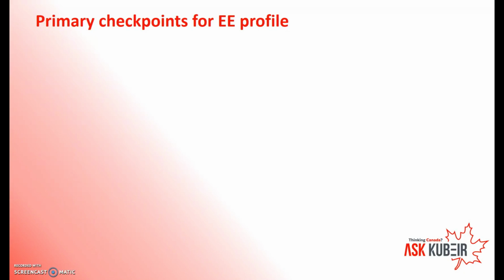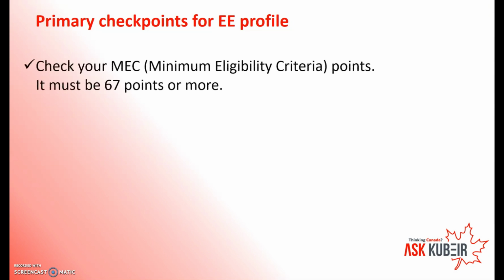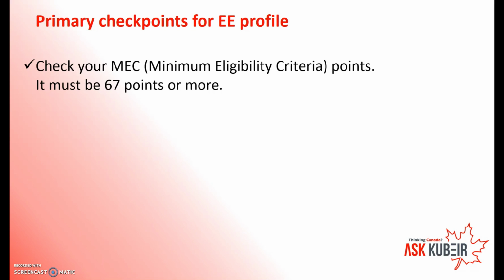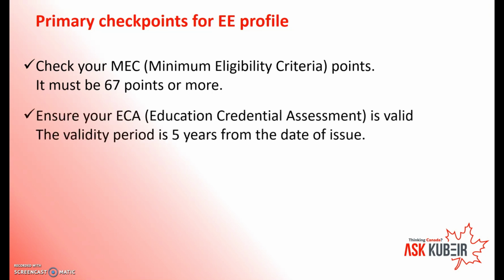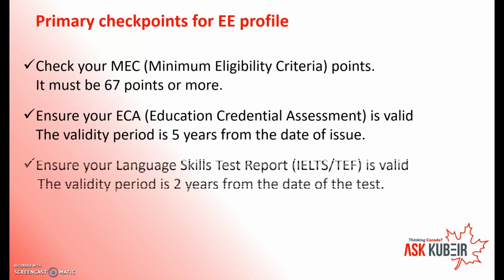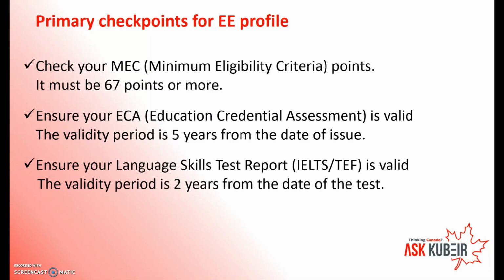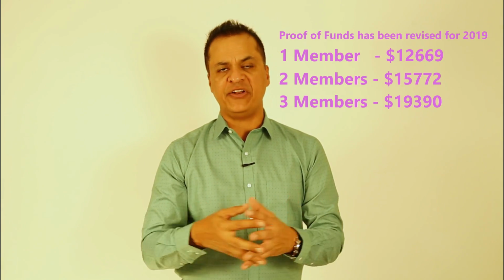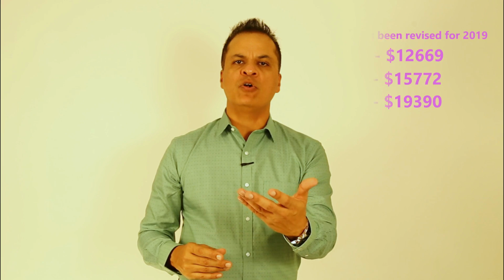Why Did My ExpressEntry Profile (FSW) Become Ineligible?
What is the reason for your Express Entry Profile to become ineligible? Today we are discussing reasons that can make your EE profile as Federal Skilled Worker, ineligible.

IRCC Links:
MEC - 67 Eligibility Points Check

Kubeir Kamal, aka Kamal Lalwani, is the founder of Ask Kubeir Immigration.
A Regulated Canadian Immigration Consultant (RCIC) licensed under the Immigration Consultants of Canada Regulatory Council (ICCRC) with license number R706180, he is also a member of The Canadian Association of Professional Immigration Consultants (CAPIC) member ID R21006.